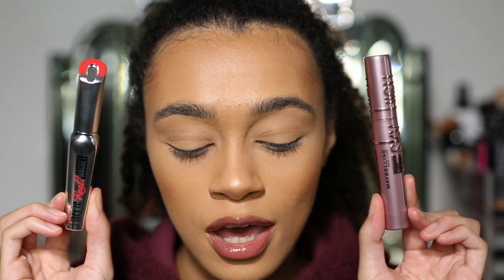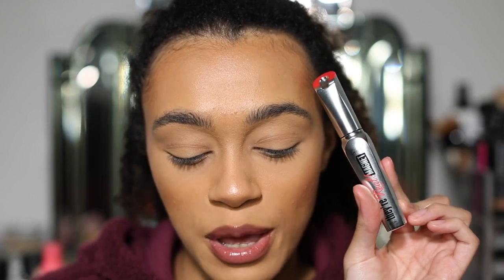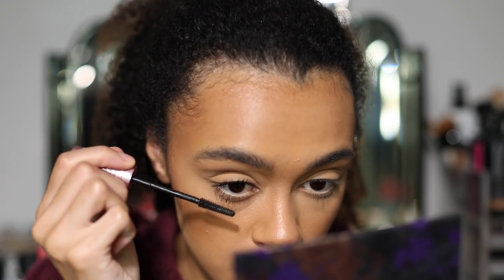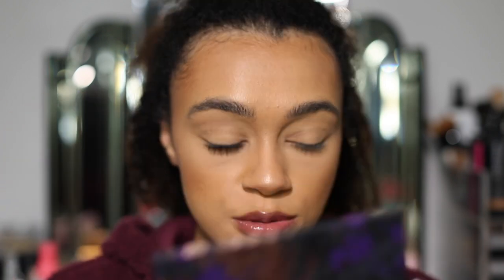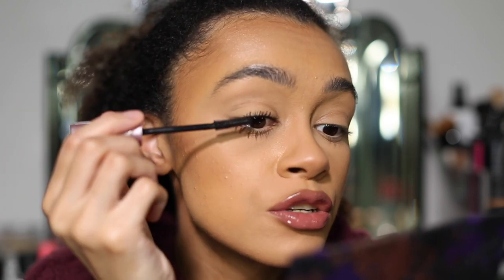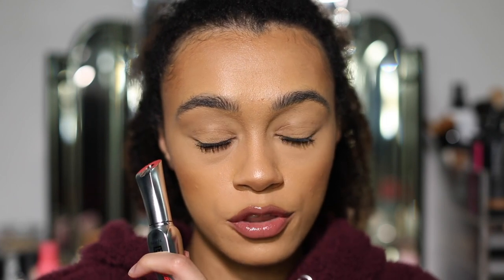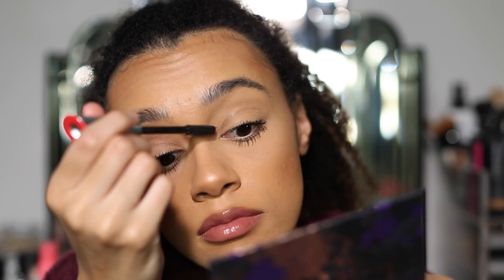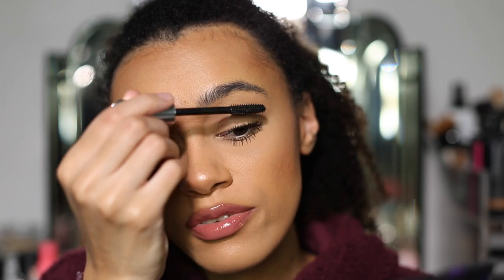MAYBELLINE SKY HIGH MASCARA VS BENEFIT THEY'RE REAL *MAGNET* MASCARA | £9.99 OR £24!?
Comparing the brand new Benefit They're Real *magnet* Mascara to the Maybelline Sky High Mascara! £9.99 or £24!?